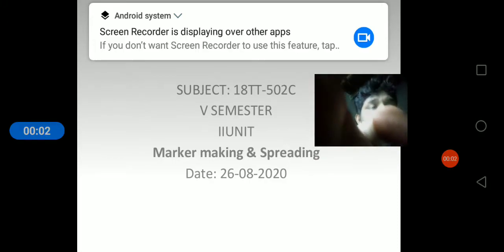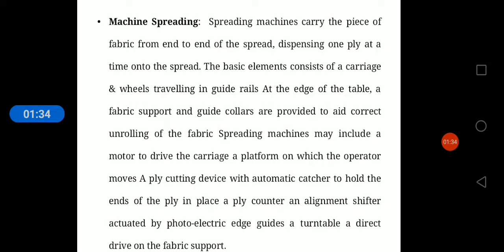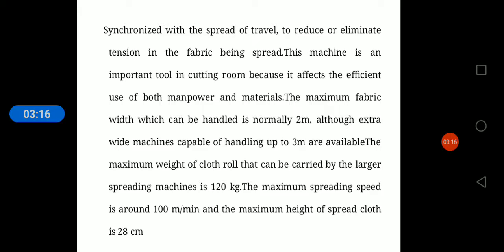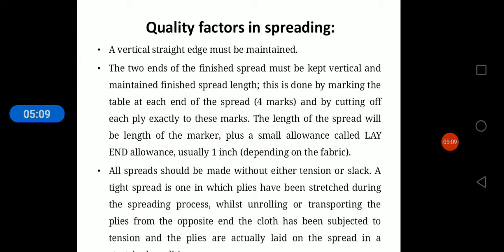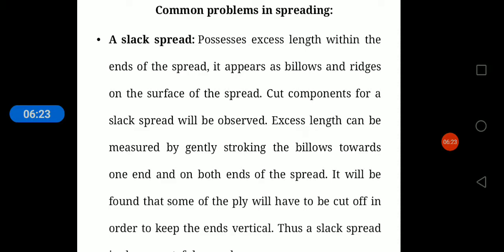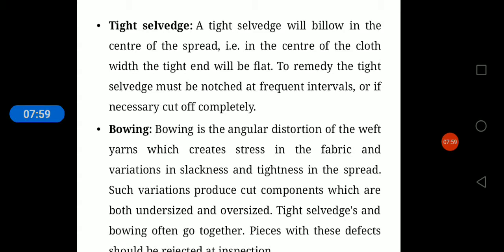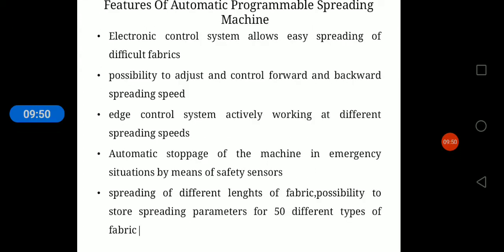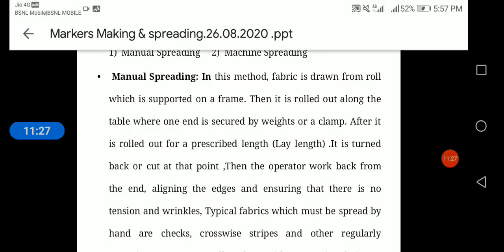Methods of fabric spreading ,quality factors in spreading,Defects